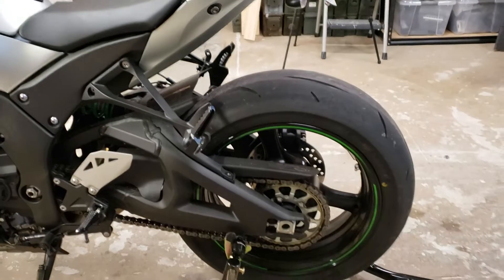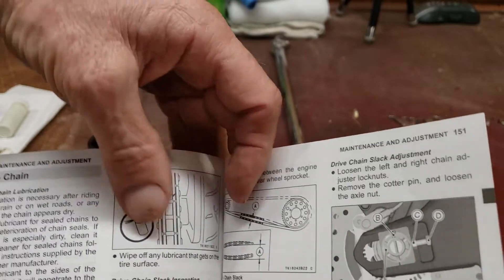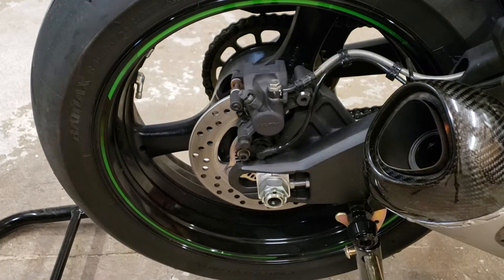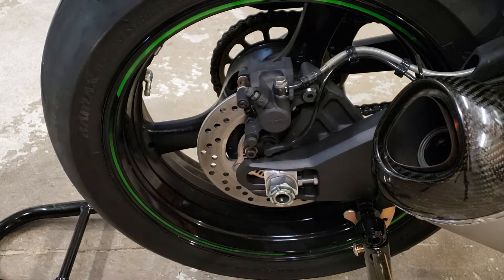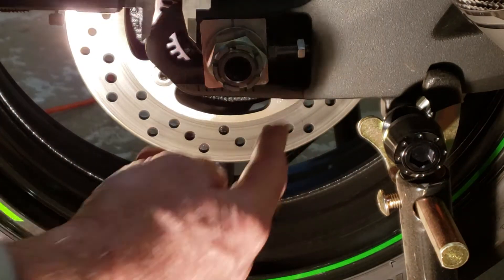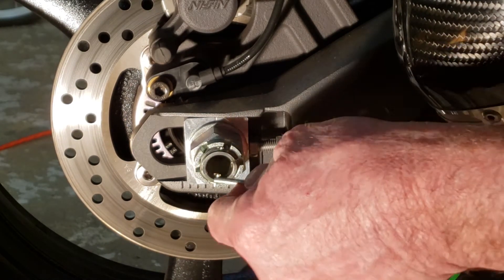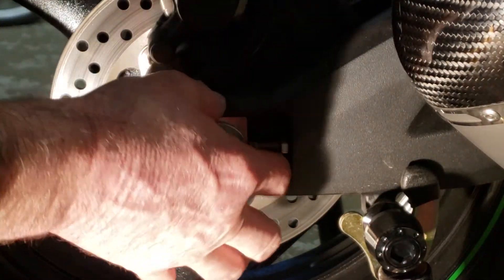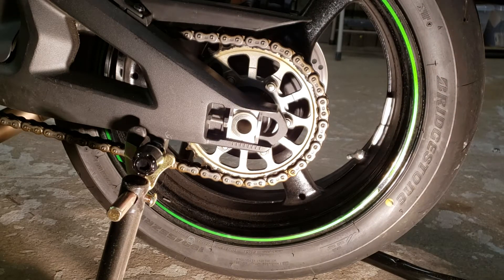ZX10R How To Tighten The Chain